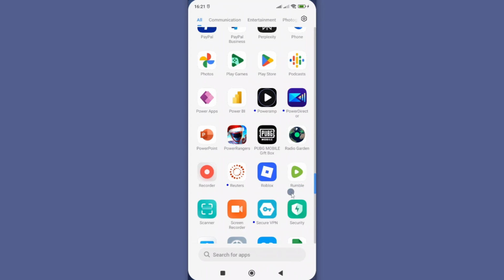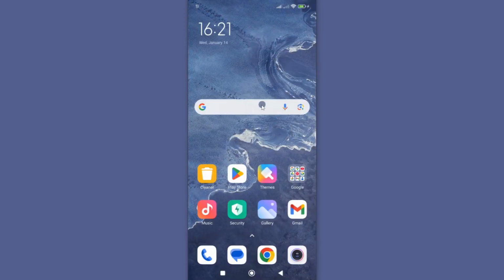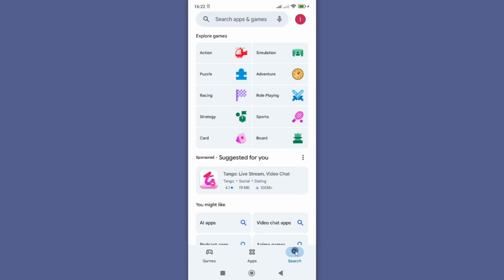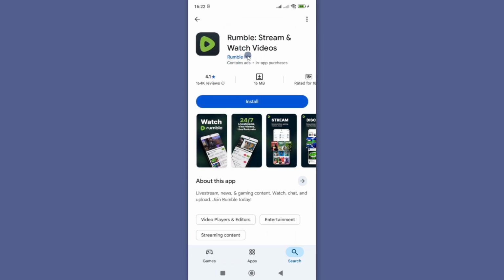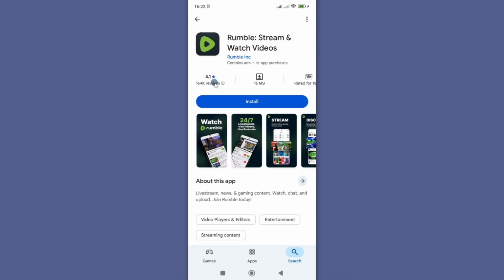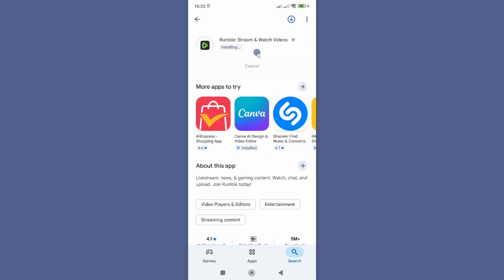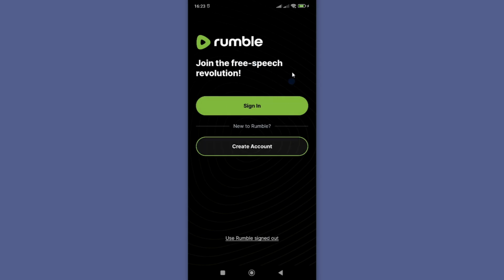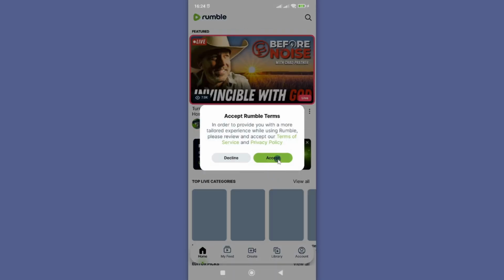How To Install The Right Rumble App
In this video, you’ll learn how to install the right Rumble app on your smartphone. This simple tutorial helps you avoid fake or incompatible versions and shows you the correct way to download and install the official Rumble app.

📲 What you’ll learn:

How to find the official Rumble app

How to install the correct version on your device

How to avoid fake or unsupported apps

Tips to ensure smooth setup and performance

This guide is perfect if you’re having trouble installing Rumble or want to make sure you’re using the correct app.